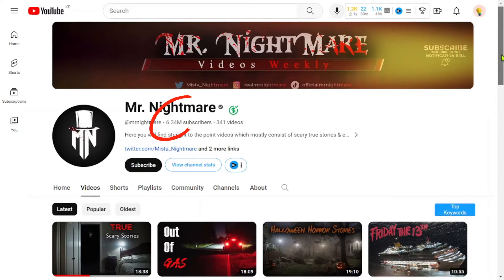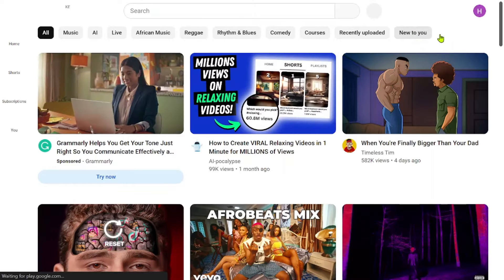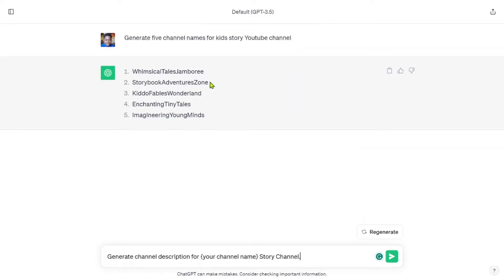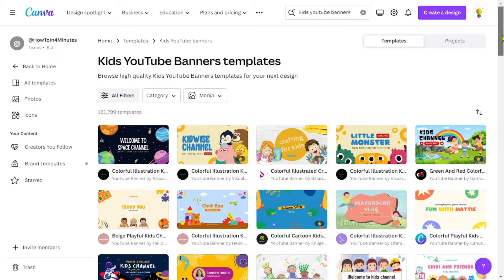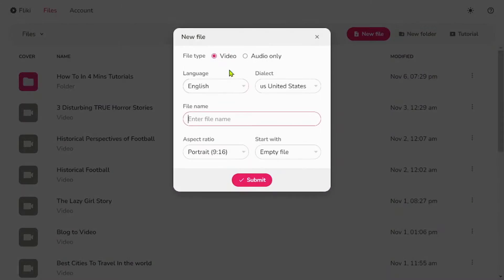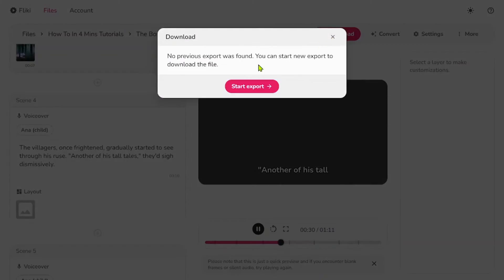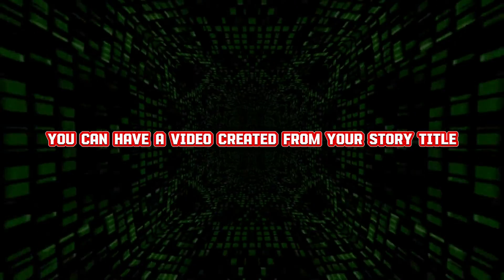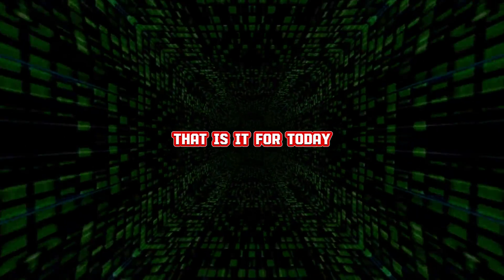How to Start a Faceless Storytelling Channel on YouTube Using AI Tools Only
In this video, you'll learn how to start a faceless storytelling channel on YouTube using only AI tools. This is a great way to create engaging and informative videos without having to show your face.

The video is divided into three steps:

Channel branding: This step involves creating a catchy channel name, writing a compelling description, and designing a visually appealing logo and channel cover.

Text-to-video with AI voice: Using Fliki, you can easily convert your text scripts into stunning videos with AI-generated voices. This is a great way to create videos quickly and easily, even if you don't have any video editing experience.

Uploading to YouTube: Once you've created your videos, you can upload them to YouTube and optimize them for discoverability. This includes adding relevant keywords to your titles and descriptions and creating engaging thumbnails.

I also recommend posting new videos on a regular basis to keep your viewers engaged and coming back for more.

On this channel, I guide creators around the world in crafting compelling videos with the magic of AI tools, featuring Canva and more. Join me as we unravel the secrets of quick and effective video creation, empowering you to share your story effortlessly!